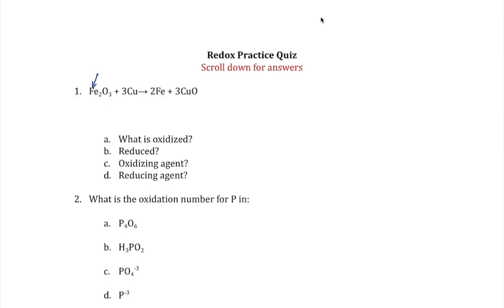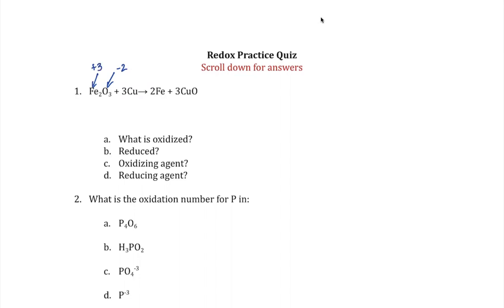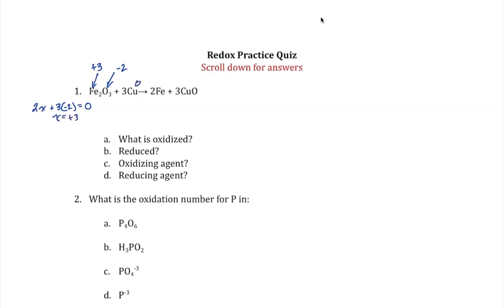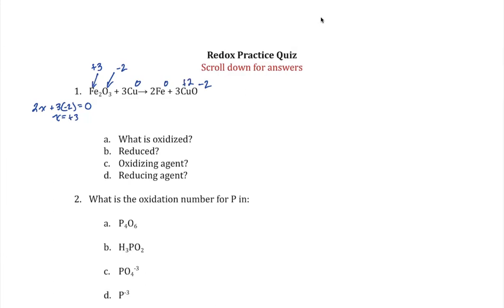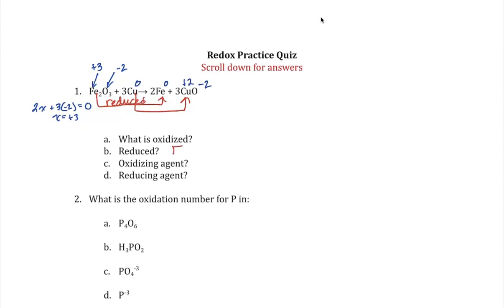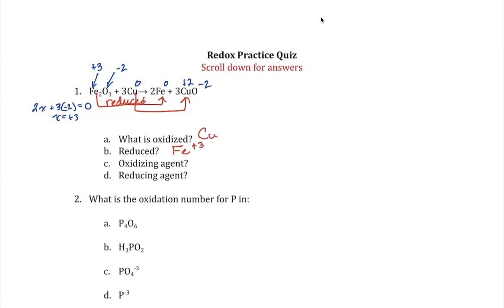Redox Practice Quiz #1